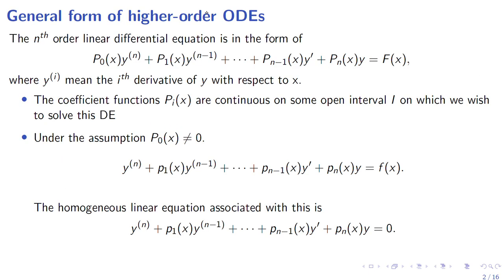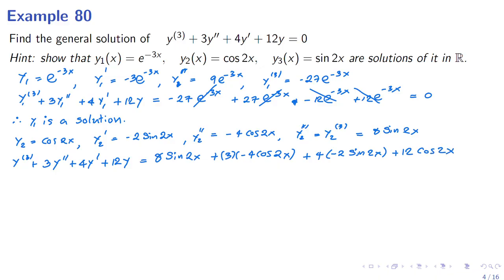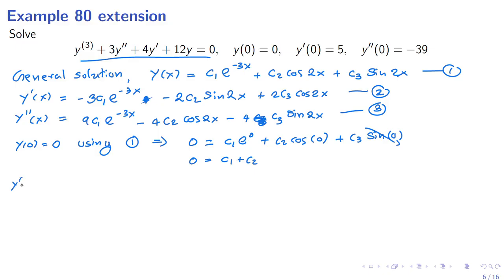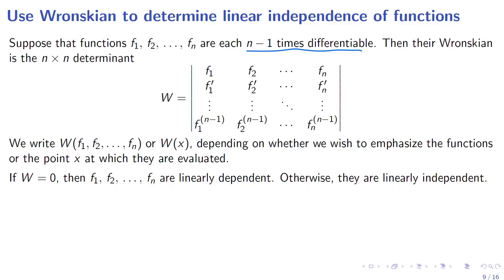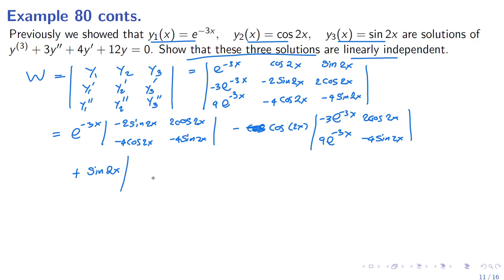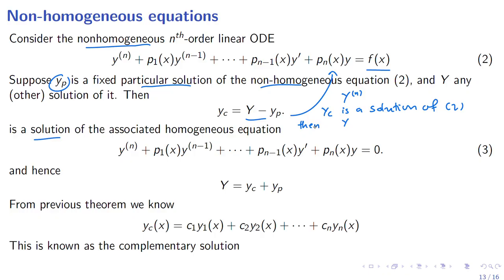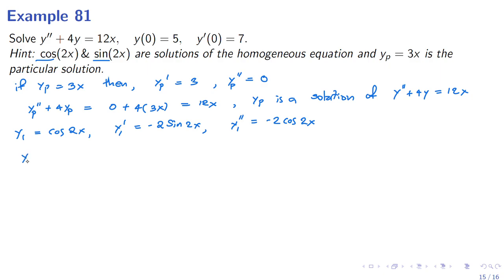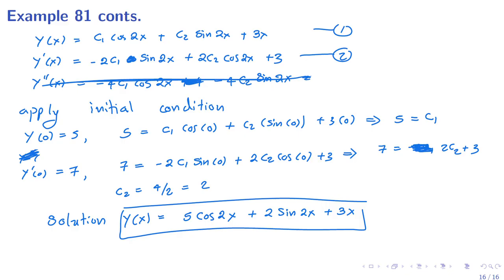Mathematical modelling lecture 10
Higher-order linear ODEs